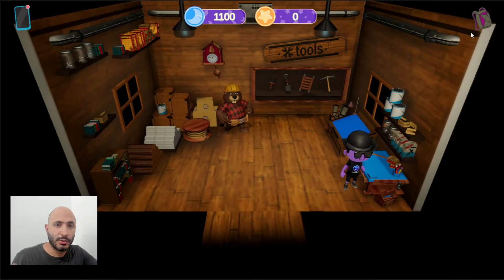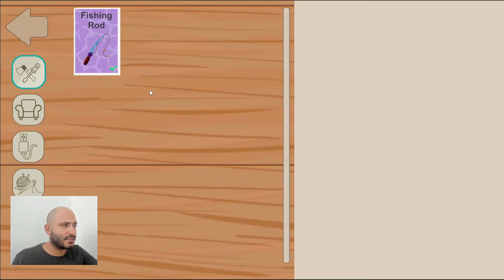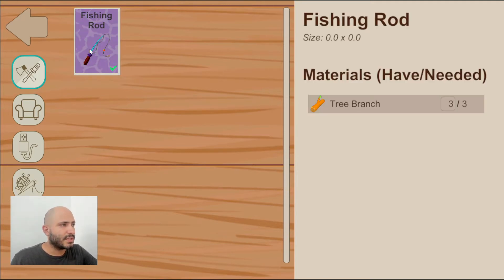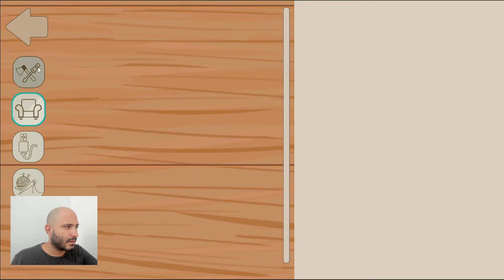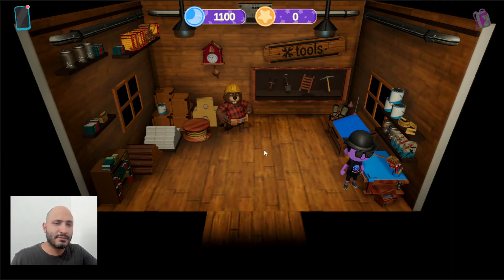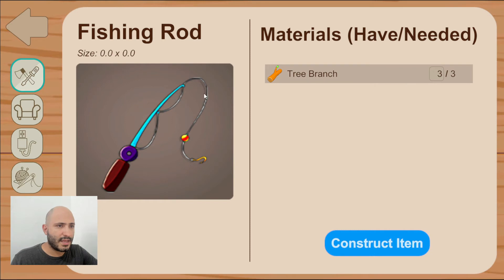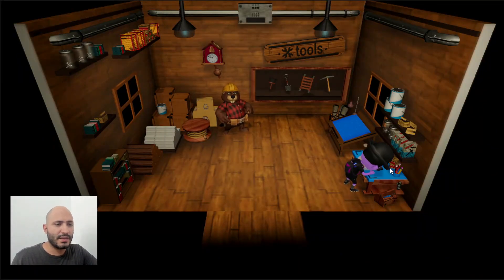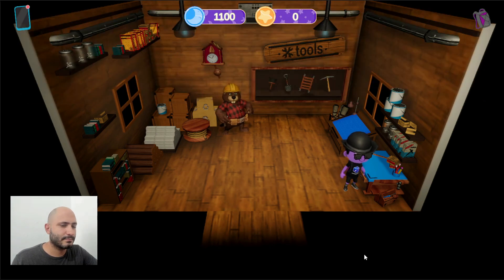How to: Use Crafting Tables in Isla Sinaloa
After receiving crafting app, you'll be able to use the crafting table at Bayou's Store.

Simply collect the materials needed to craft the item in the app and interact with the crafting table to work on the project.